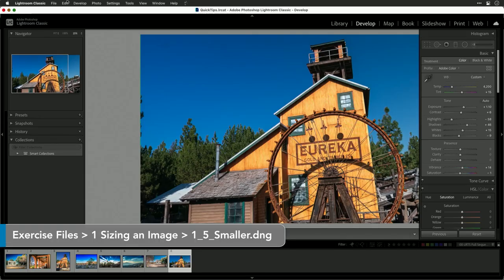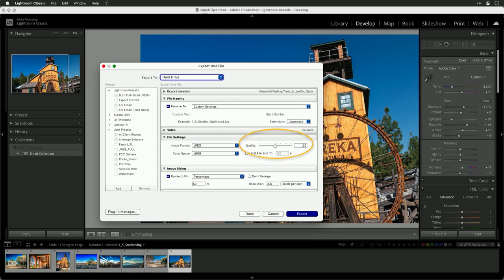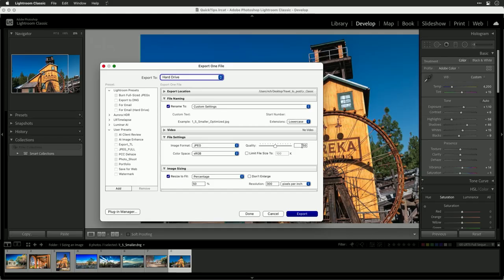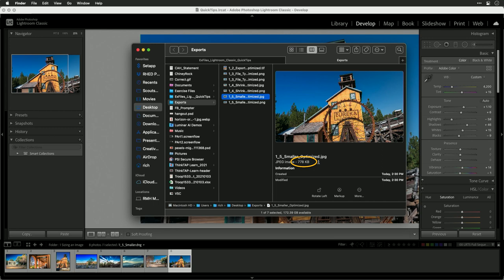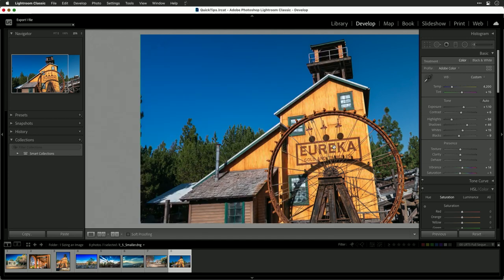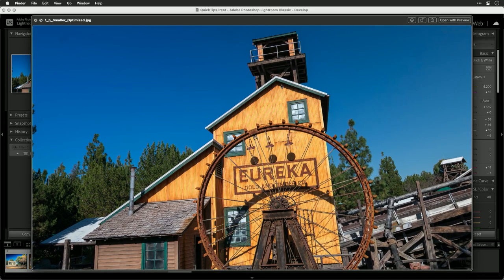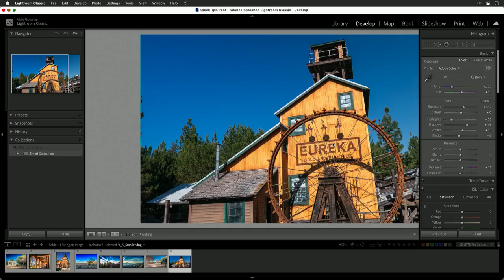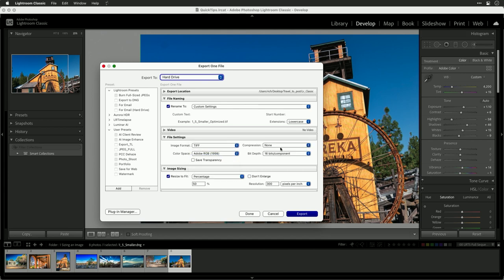Efficient File Export Techniques in Lightroom | Reduce File Size Without Losing Quality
In this tutorial, learn how to efficiently export your images in Adobe Lightroom while minimizing file size without compromising on quality. We'll cover:

File Types: Understanding how different file formats impact file size.
JPEG Optimization: Adjusting JPEG quality settings to significantly reduce file size while maintaining visual fidelity.
Comparative Examples: Side-by-side comparisons of images exported at various quality levels to demonstrate the minimal visual difference and substantial file size reduction.
TIFF Compression: Using ZIP compression for TIFF files to manage file sizes effectively.
Practical Tips: Best practices for exporting files for electronic transfer, email, and collaboration.
Perfect for photographers looking to optimize their workflow and manage storage efficiently, this video provides actionable insights into file export techniques in Lightroom.